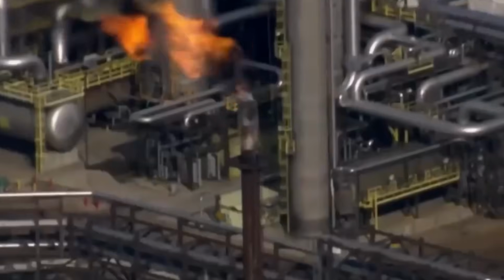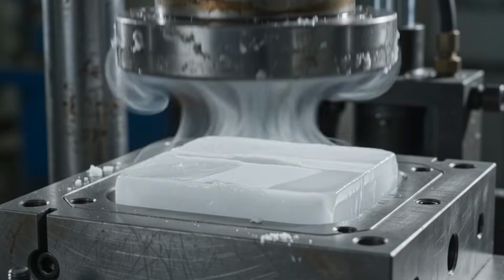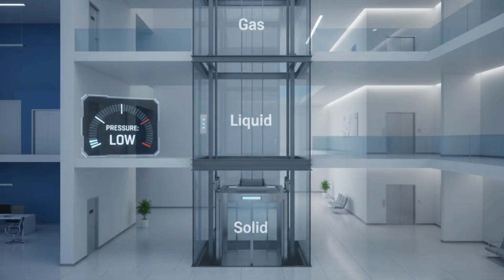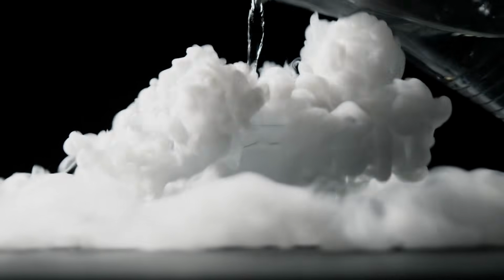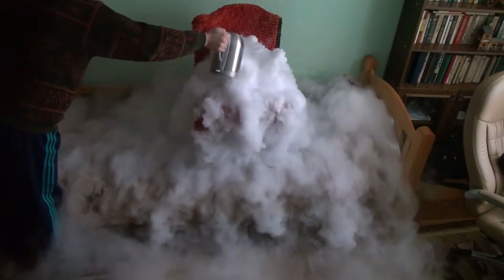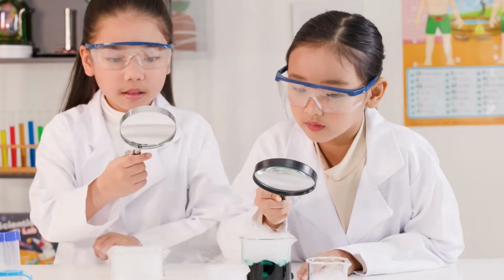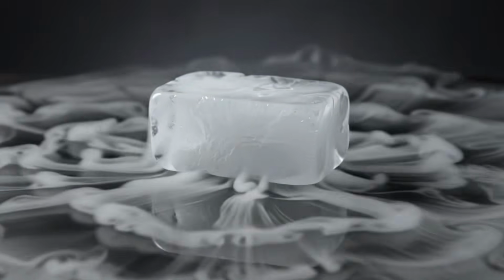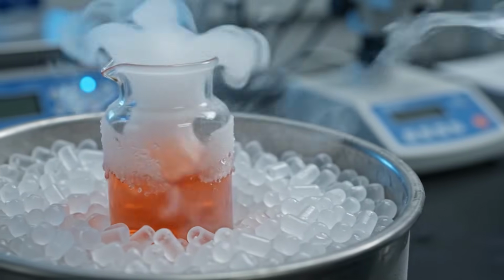Dry Ice: The Frozen Gas That Never Melts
Dry ice looks like ordinary ice, but it is actually solid carbon dioxide — and it never melts into a puddle.

In this video, we follow the full manufacturing process from captured CO₂ gas to pressurized liquid, carbon dioxide snow, and tightly compressed blocks or pellets. You will also learn why normal air pressure forces dry ice to change directly from solid to gas, what the famous white fog really is, and why this useful material must be handled carefully.

Aha Moment / What You Will Learn

The biggest surprise is not simply that dry ice is extremely cold. It is that pressure removes the liquid stage from its everyday life. The same property that makes dry ice vanish cleanly also shapes how it is produced, shipped, stored, and used.